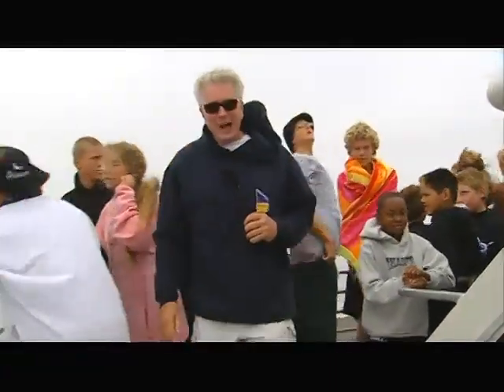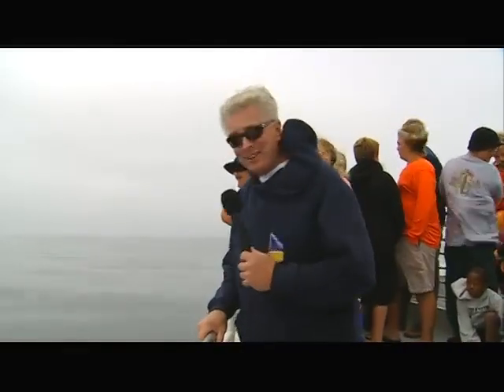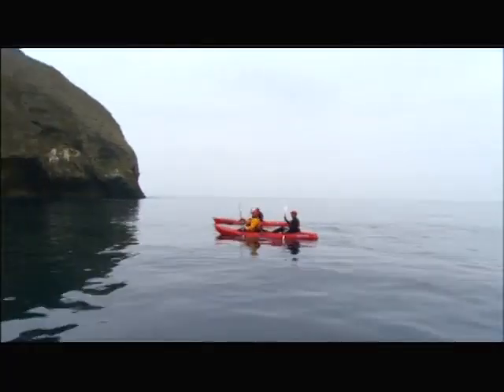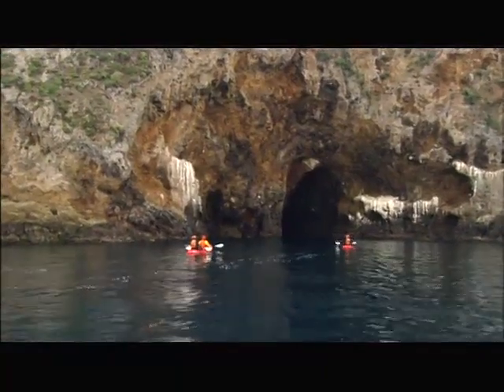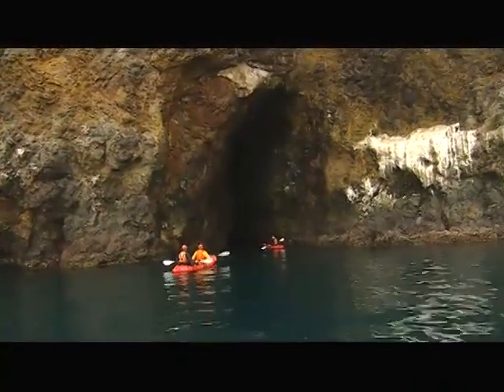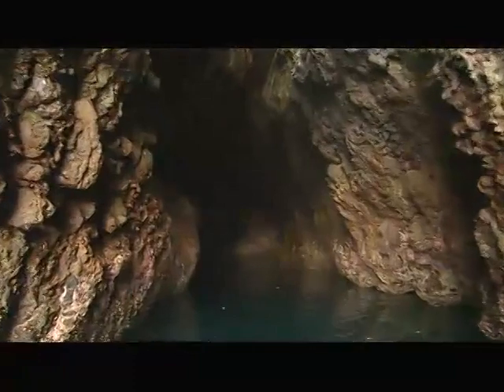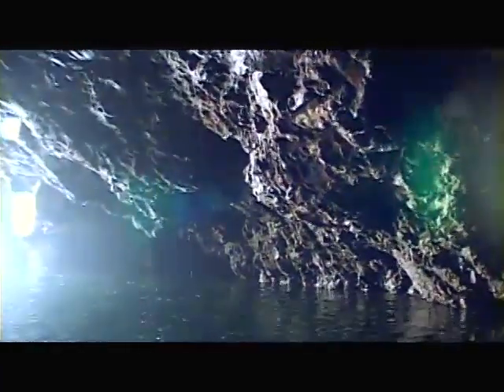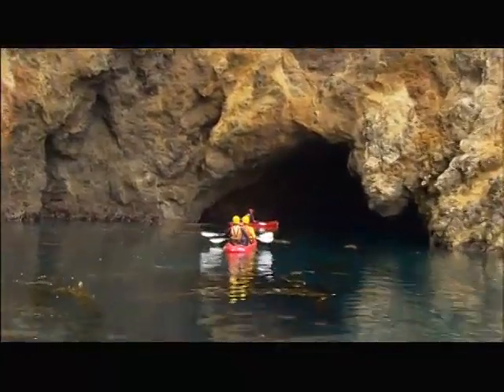CIO on California's Gold with Huell Howser Episode 7010- Sea Caves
Channel Islands Outfitters takes Huell Howser for an exciting day of kayaking into sea caves at Santa Cruz Island.